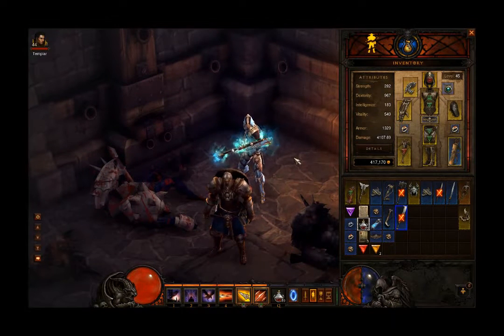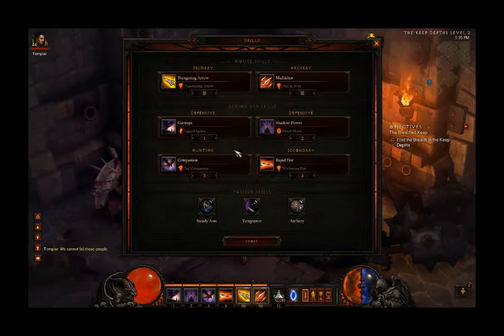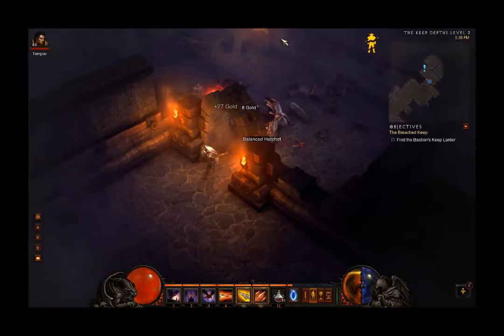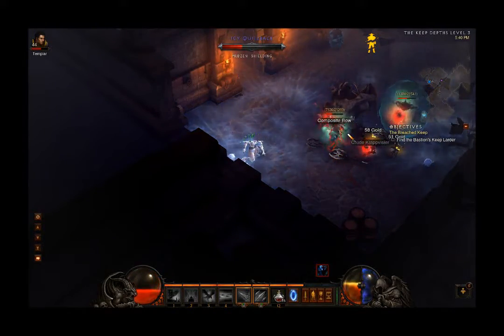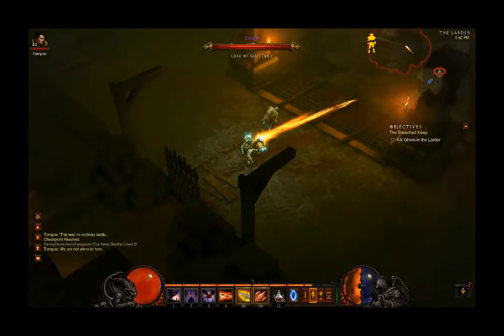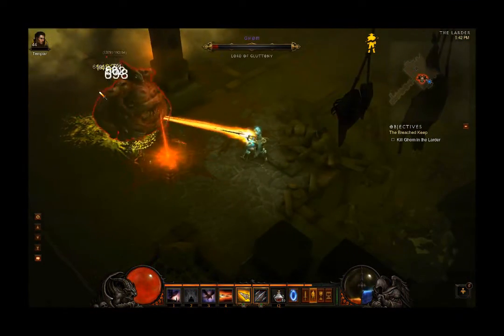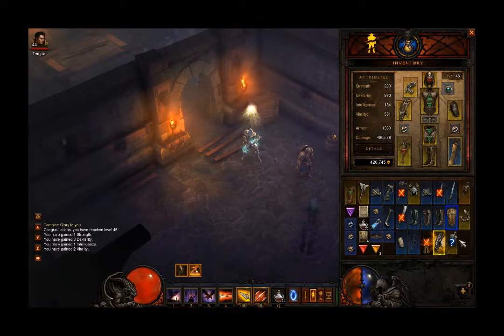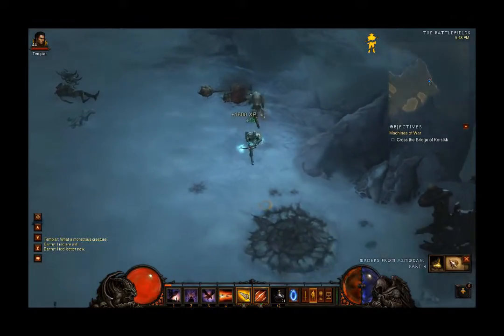Demon Hunter - Diablo 3 - Tips and General Talk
I'll be making many more of these in the days to come.